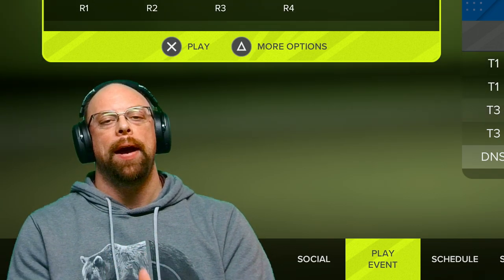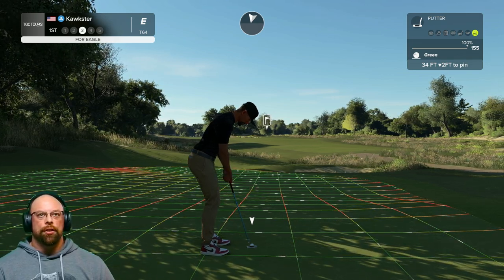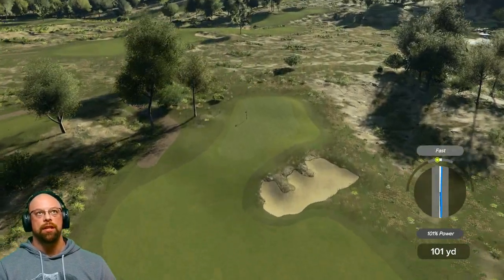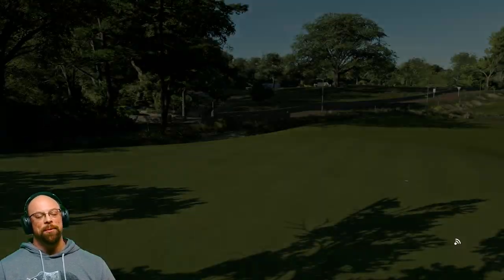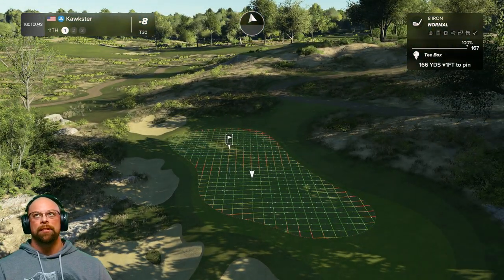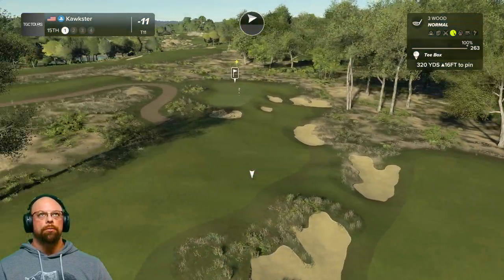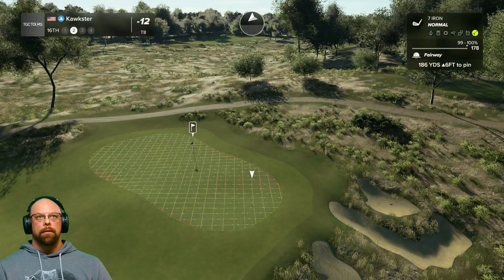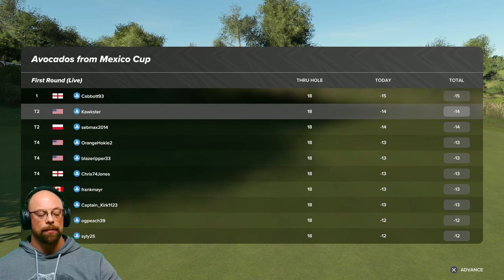Mexico Cup RD 1 - Let's Play - TGC PLAT | PGA2K23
Let the adventure begin this week.  I did a scouting round and played well so I am excited to play this week.  I'm gonna give it my all.  Let's do it.